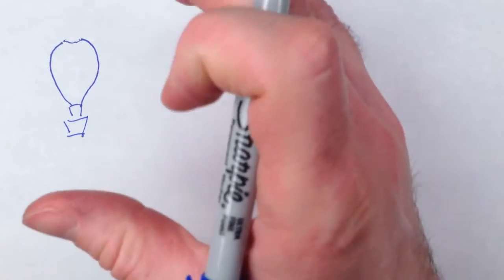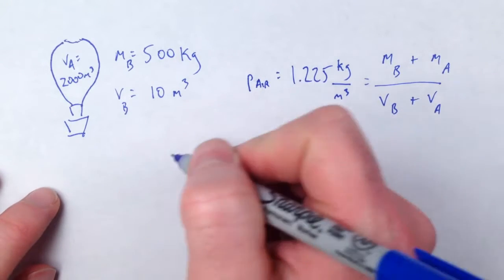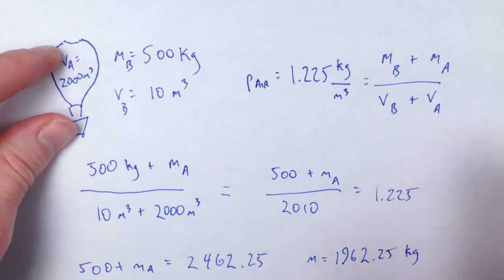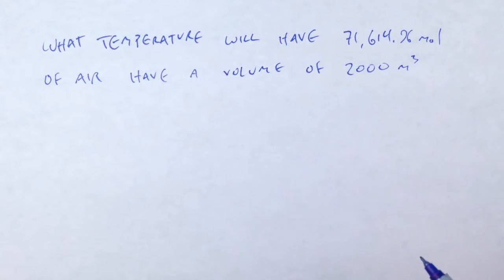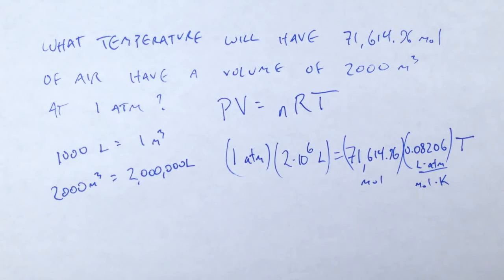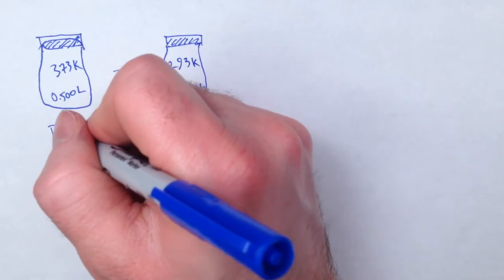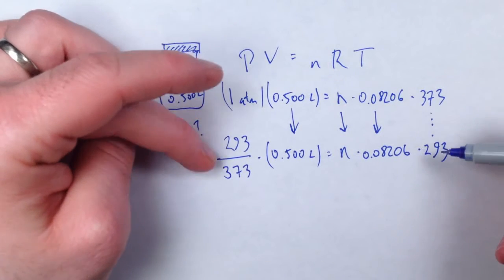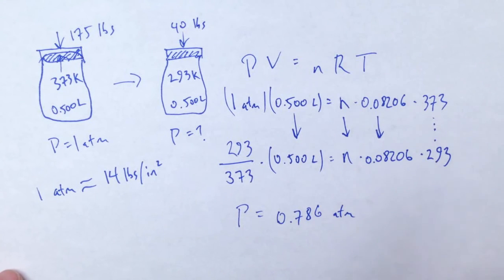4/1 Physics Class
Solutions to last two days' problems.